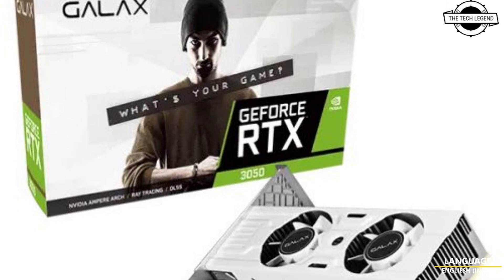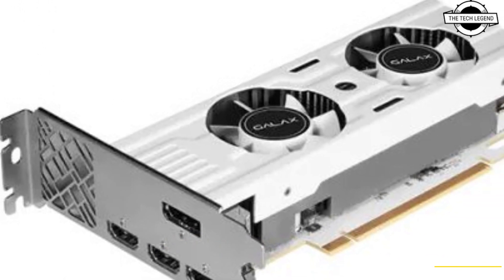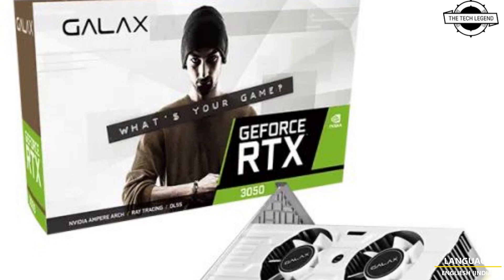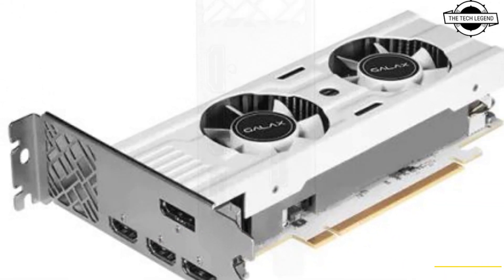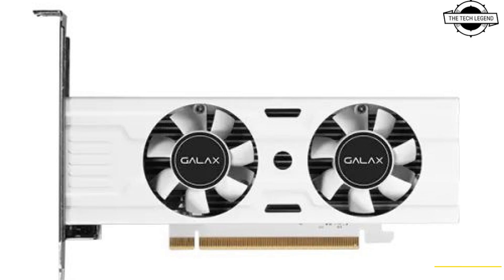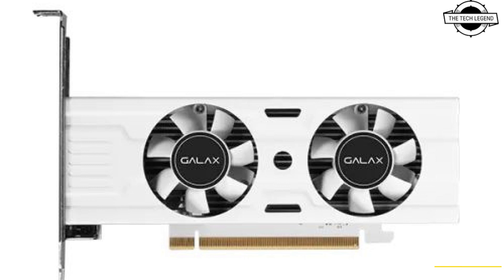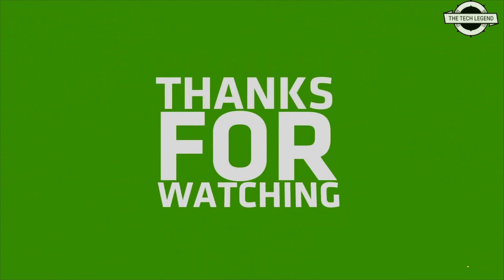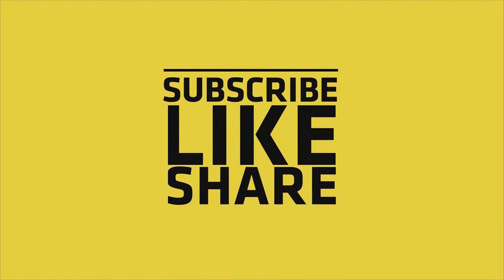Galax GeForce RTX 3050 6GB Low Profile White Graphics Card Launched - Explained All Spec, Features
PRODUCT BRAND STORE AMAZON

Galax did a rather unique custom-design take on the GeForce RTX 3050 6 GB, NVIDIA's new entry-level GPU. Called simply the RTX 3050 6 GB LP White, the card is an ode to the white color scheme not just for its cooler shroud and fan impellers, but even the PCB itself. That's right, the card features an all-white PCB to go with its aluminium monoblock heatsink that uses an extruded aluminium design, with a pair of 40 mm fans ventilating it. Another surprising design choice with this card is that it provides four display connectors within its half-height PCB, without a breakout connector. Display connectors include two each of DisplayPort 1.4a and HDMI 2.1 ports. The card sticks to the reference speeds of the RTX 3050 6 GB, especially taking advantage of its 70 W TGP, which means it does away with power connectors, and extends its heatsink across much of the PCB's topside. Despite this, the card offers a tiny factory overclock of 1485 MHz, compared to 1470 MHz reference. The four display connector setup in particular should appeal to the non-gaming crowd that needs a graphics card for multiple displays. The company didn't reveal pricing.